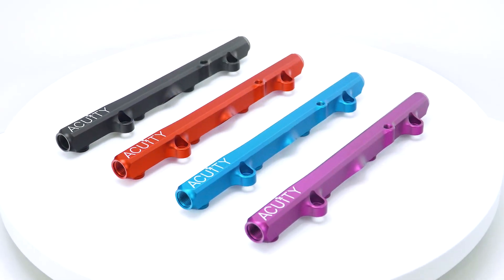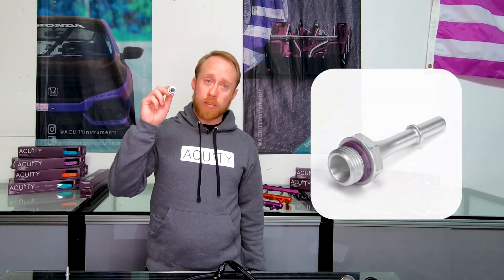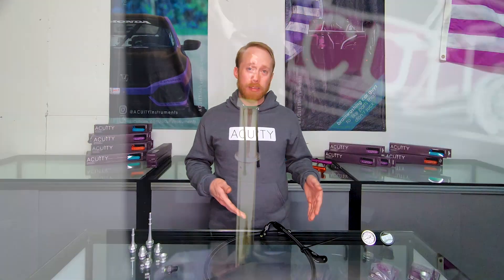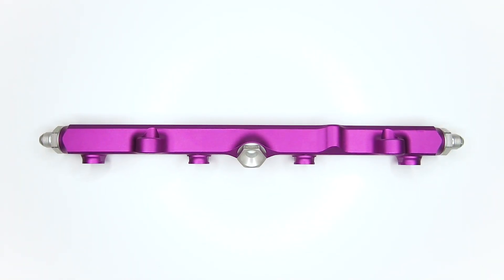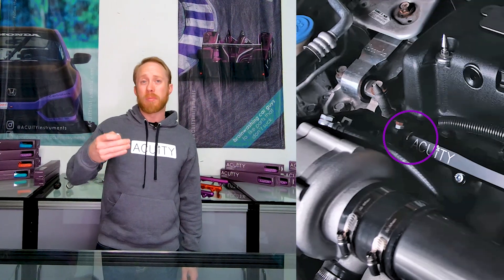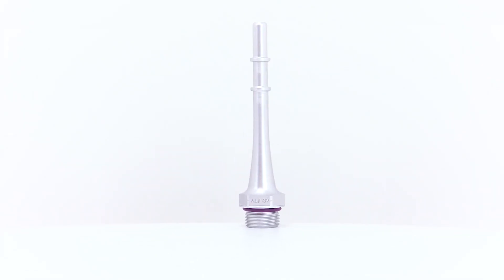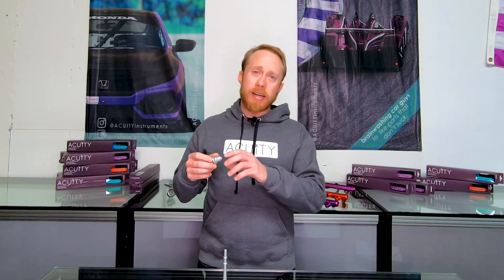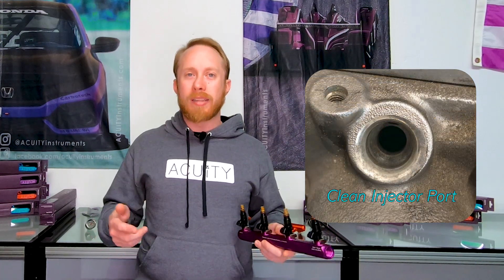The Most Versatile Fuel Rails For K-Series Applications || ACUiTY Instruments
In this video, Russ goes over the technical specs, available accessories, and installation tips with our K-series fuel rails.

Whether upgrading for additional fuel delivery needs, to run upgraded fuel lines, or to simply clean up your engine bay, ACUiTY's K-Series High-Flow Fuel Rail is the most versatile and refined solution available. With it's 1/8 NPT port on top, -8 o-ring boss (ORB) ports on both ends and another -8 ORB port located at the middle of the rail, there are a variety of ways you can set the rail up for your car (see "Fitment Info" for application-specific fitting requirements). Each rail is constructed from 6061-T6 aluminum and has a satin-texture, anodized finish with laser-etched technical info and logos.

Among the rails' other features are countersunk mounting screw holes and supplied class 10.9+ hardware to replace the OEM studs. Each rail is also supplied with a stainless steel 1/8 NPT plug in case a top-mounted fuel pressure gauge is used. The end locations for the -8 ORB ports have been specifically machined to help reduce the likelihood of wrench damage to the rail's cosmetic finish during installation. As an added bonus rarely found on aftermarket rails, the rail allows the end-user to retain the OEM injector clips if you wish, just for some added peace of mind.

VIDEO BREAKDOWN:
Intro: (0:00)
K-Series Fuel Rail Design: (0:20)
ACUiTY Fuel Rail Fittings: (1:09)
Fuel Gauges: (3:04)
Center-Feed Fuel Line Kit: (3:21)
ACUiTY 5/16 Quick-Disconnect Fitting: (3:53)
Replacement O-Rings (-8 ORB Fittings) : (4:04)
How To Select Fittings For Your Fuel Rail: (4:17)
Fuel Pressure Gauge Configurations: (5:30)
Compatibility With Supercharger Kits: (5:54)
How To Tighten Fuel Gauges (NPT Fittings): (6:44)
How To Tighten -8 ORB Fittings: (8:35)
How To Tighten -6AN/-8AN Fittings: (9:23)
Important Tips With OEM Parts: (10:35)
Clean Your Injector Ports!: (11:50)
Mounting Screws: (12:06)
Closing Remarks: (12:24)